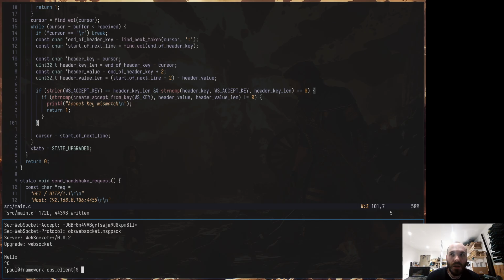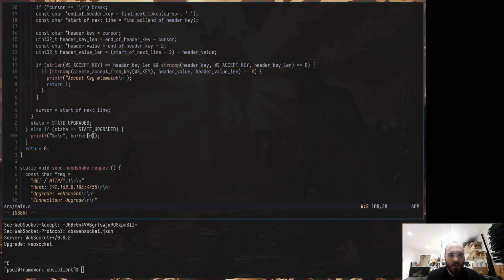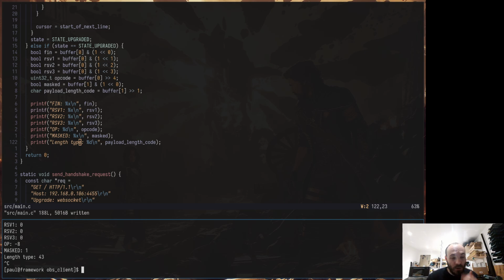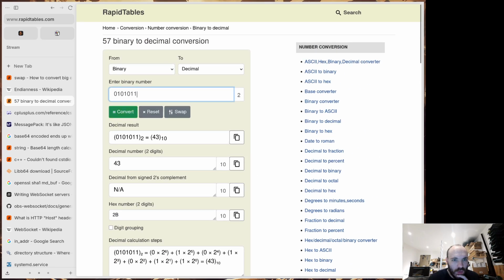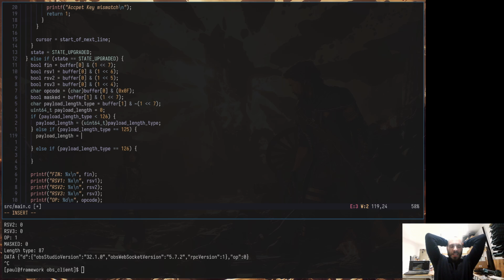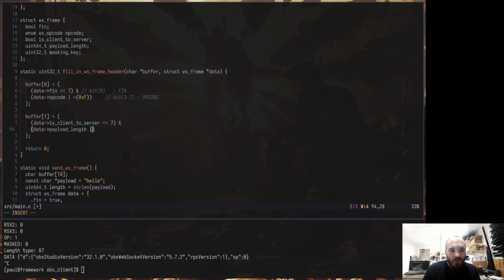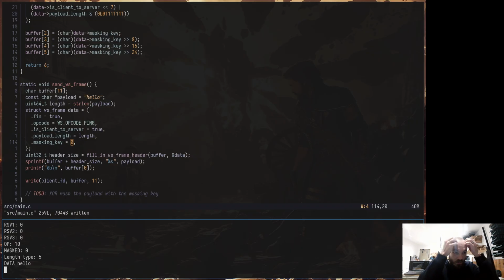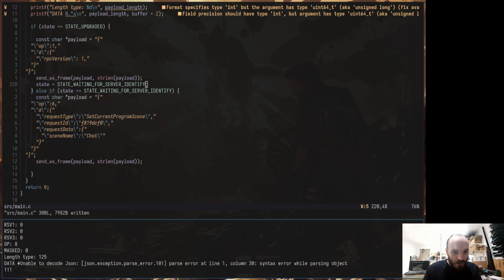VOD 2026-03-22 - OBS Websocket client in C